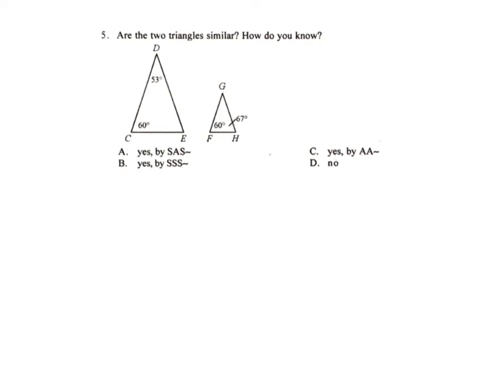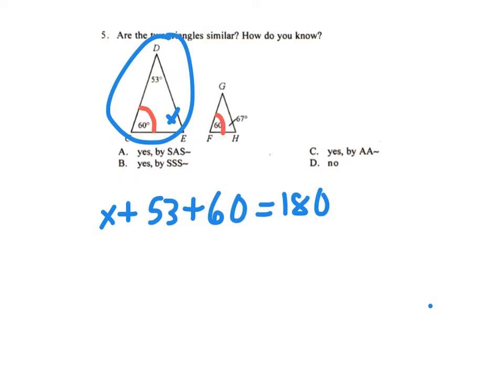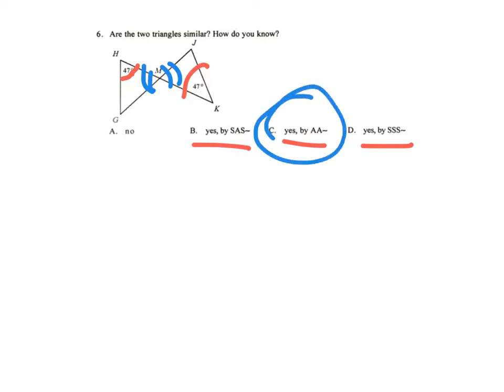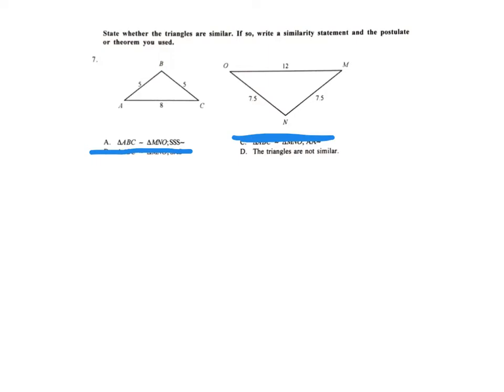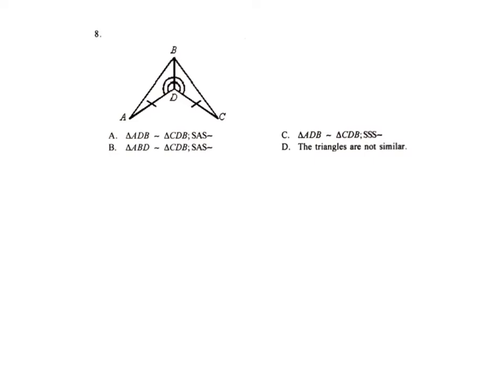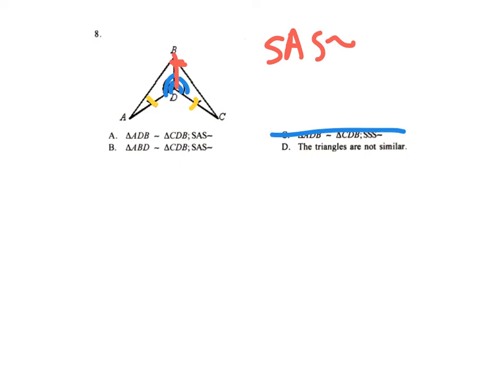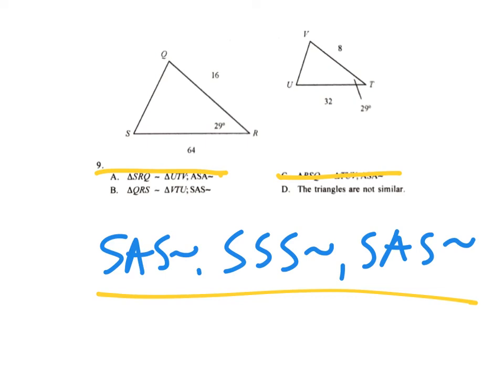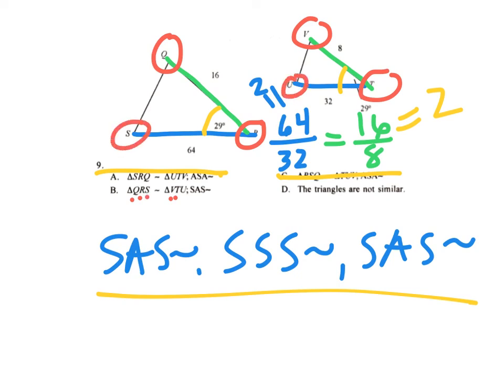T3 Final Review #5-9